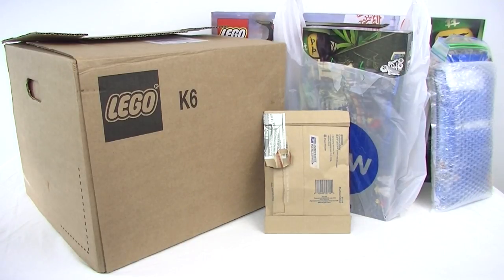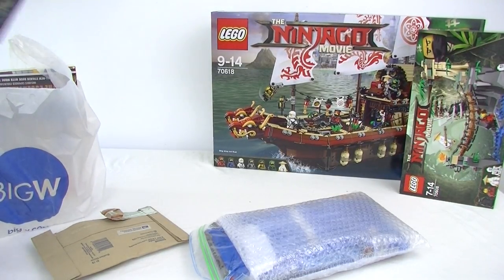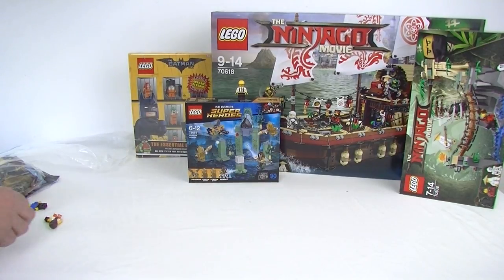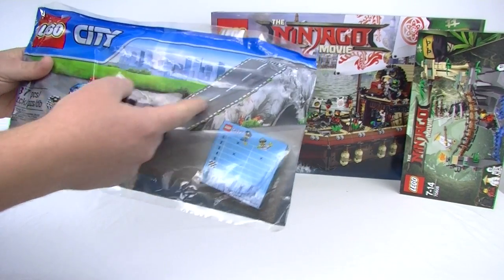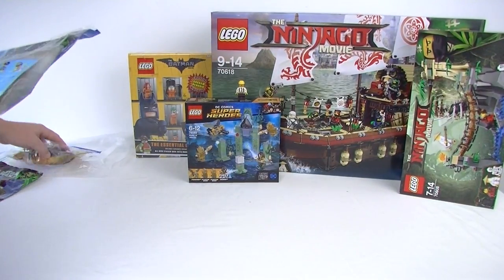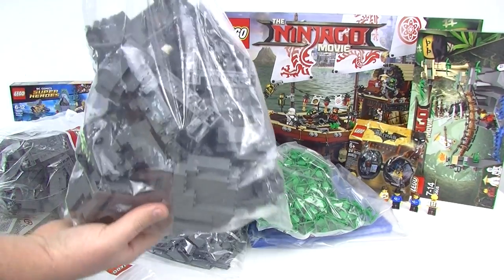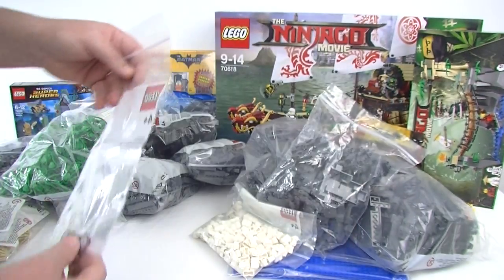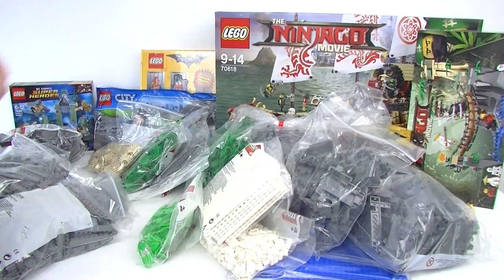LEGO Haul #115 BULK BRICK!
Boy-o-boy am I excited for this one - Check out this BULK LEGO!!!

Want to help me produce more content for you to watch? Simply use this link to do all your Amazon.com shopping!